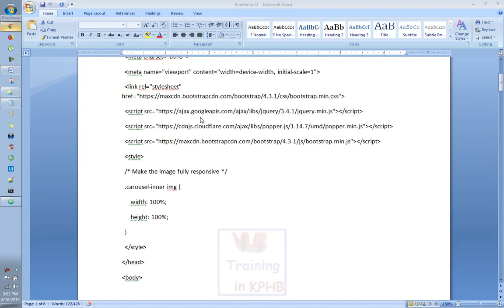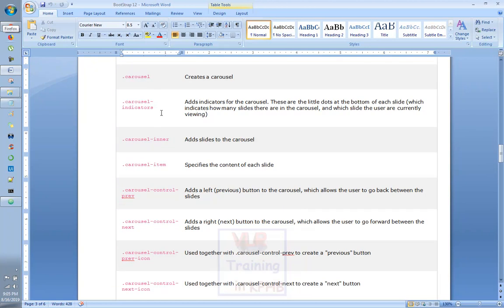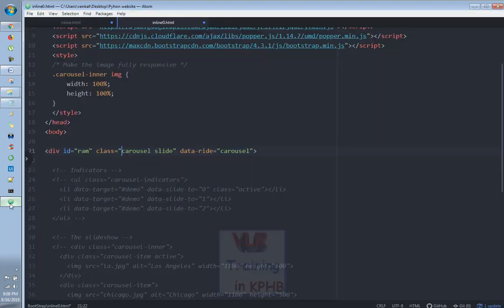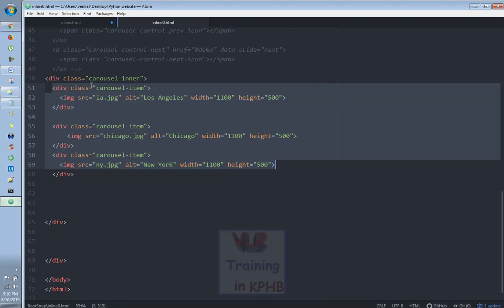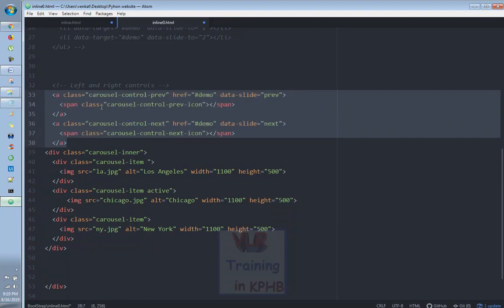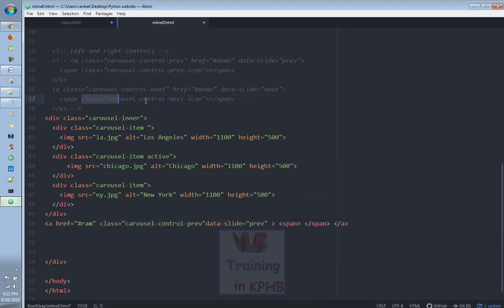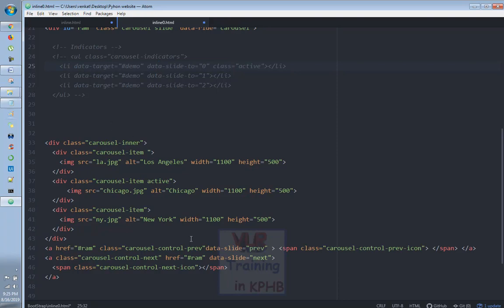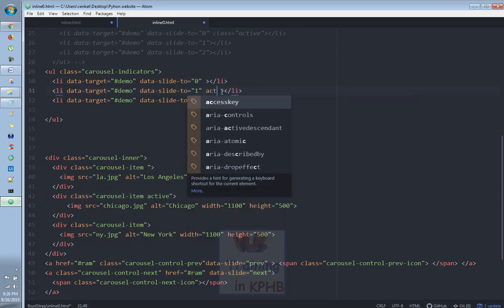How to Create Basic Image Carousel In Bootstrap Telugu 50 I Bootstrap Tutorials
What is bootstrap and how does it work?
Bootstrap is a potent front-end framework used to create modern websites and web apps. It's open-source and free to use, yet features numerous HTML and CSS templates for UI interface elements such as buttons and forms. Bootstrap also supports JavaScript extensions...For more

The speed of development is one of its major advantages. If you want to develop an application or a website promptly, it is imperative to consider using Bootstrap. It helps to save your coding effort by offering less CSS functionality and pre-built blocks of code rather than structuring code from the scratch.

 1.Digital Marketing
 2. Data Science
 3. AWS
 4.Angular JS

RPA Tools
5. Automation Anywhere
6.Blue Prism
7.Uipath

8.Web logic Server
9.SOA etc

RPA Tools
4.UI Path Demo